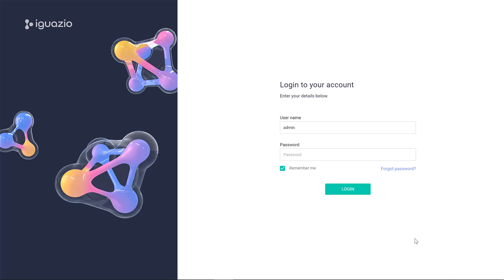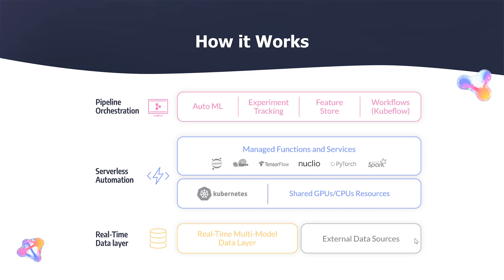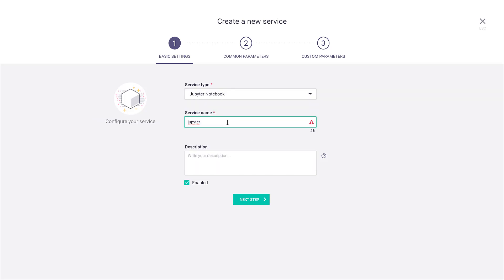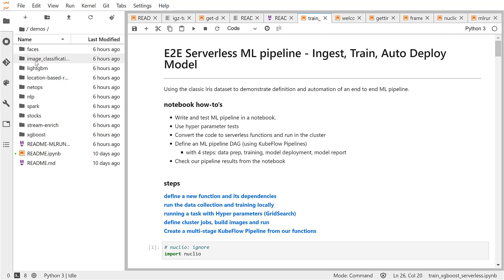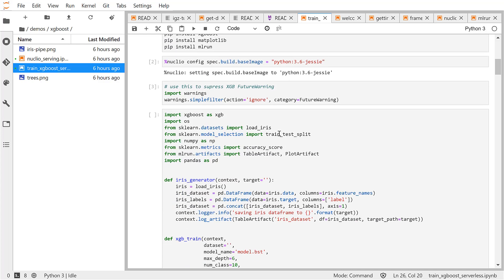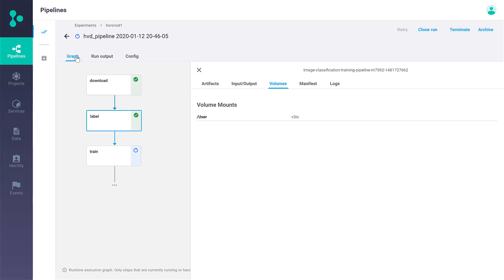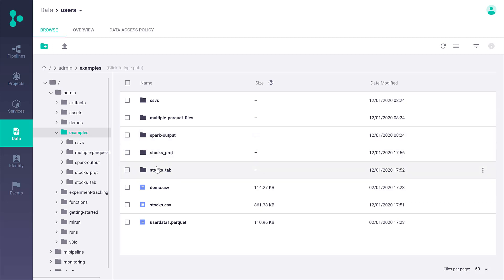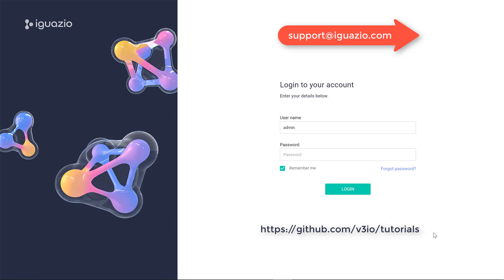Getting Started with the Iguazio Data Science Platform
An overview of the Iguazio Data Science Platform and how to use it to build and deploy AI-based applications